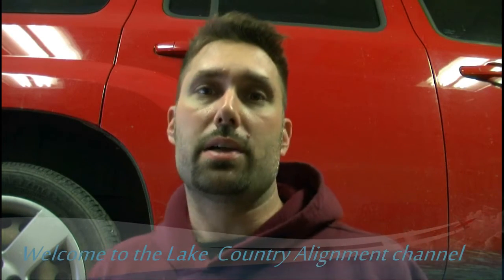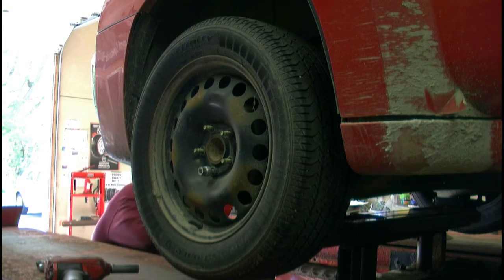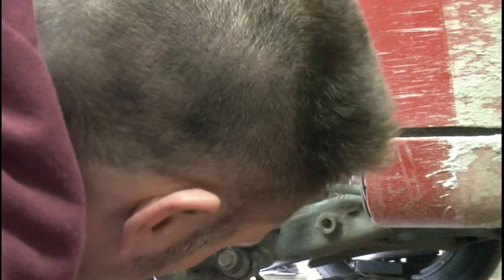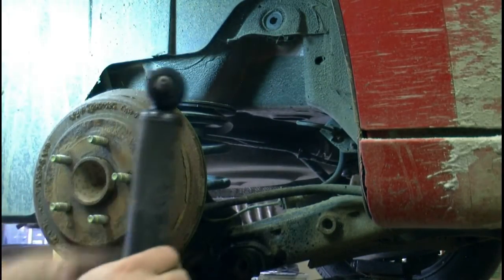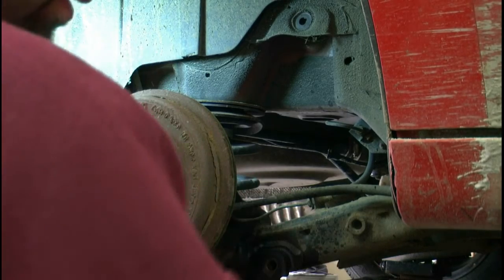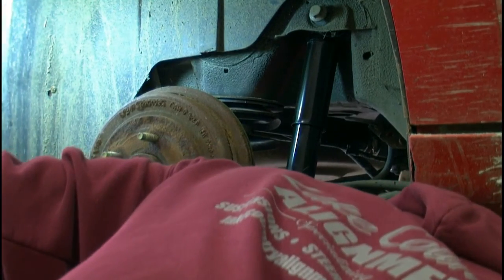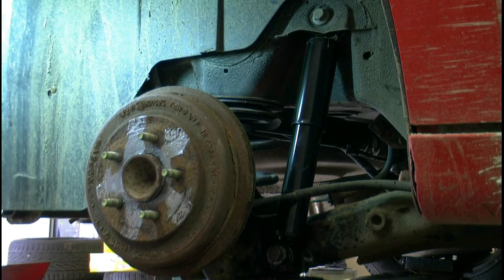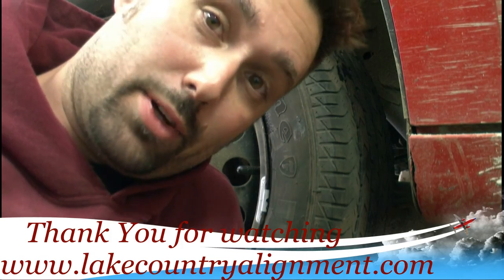How to install rear shocks on a Chevrolet HHR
Not just a demo install!!!  Real wisconsin rusty cars with parts that don't fall out in your hands!!!  Rear shock replacement walk through from start to finish.  Please take caution when servicing your vehicle!!!